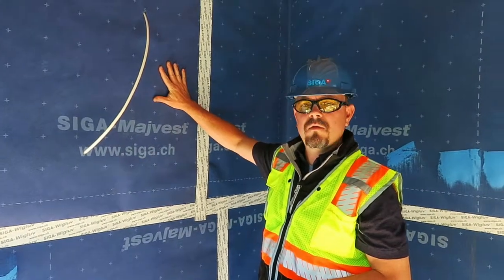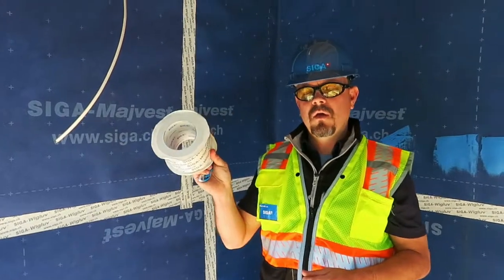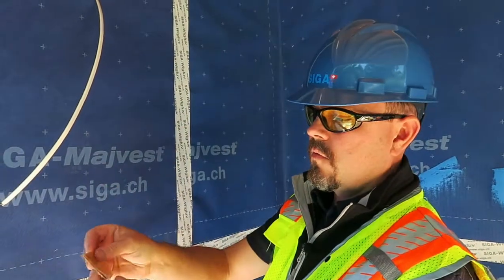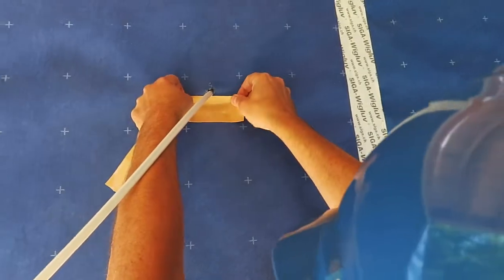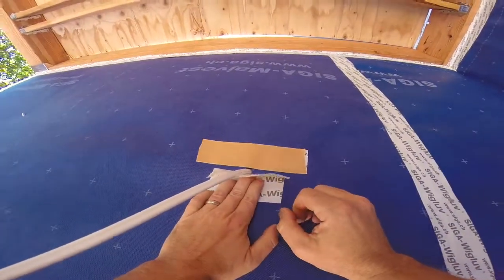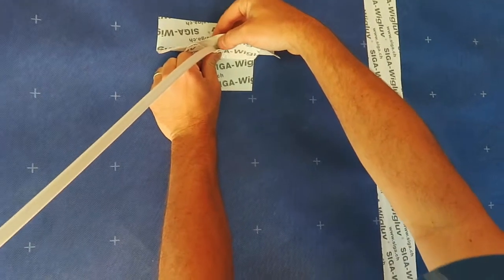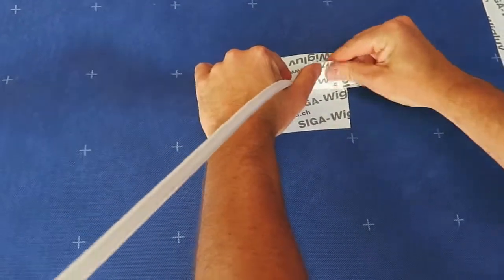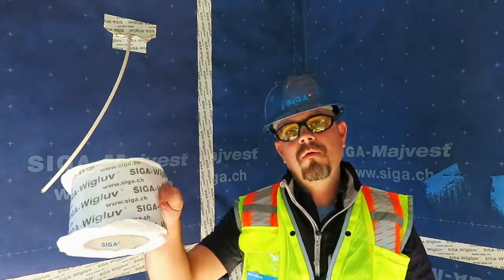How to Seal an Exterior Wire Penetration in Your WRB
Today we're learning how to seal an exterior wire penetration through your WRB to make sure you have a continuous barrier. Let's go.

Here we have a wall that's covered with the SIGA Majvest weather barrier.

What we are going to do is seal a wire penetration with the four-inch SIGA Wigluv.

We are going to take two pieces of the four-inch SIGA Wigluv, one being slightly longer than the other.

Starting with the shorter piece of the four-inch Wigluv, we are going to crease it, peel off the backing on one side and adhere the Wigluv underneath the wire penetration.

Take the slightly longer piece of four-inch Wigluv and apply it on the top side of the wire penetration.

Peel off the backing on the lower piece of the four-inch Wigluv.

Peel off the backing on the top piece.

What we are going to do is sandwich the wire between the two pieces.

With the exposed longer piece, we are simply going to tuck it under.

We've sealed the wire penetration with SIGA Wigluv.